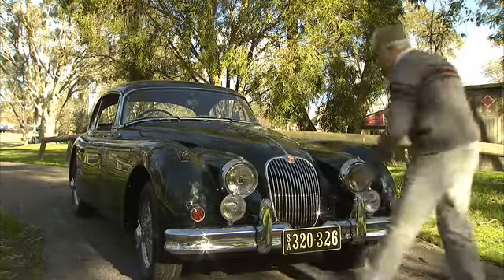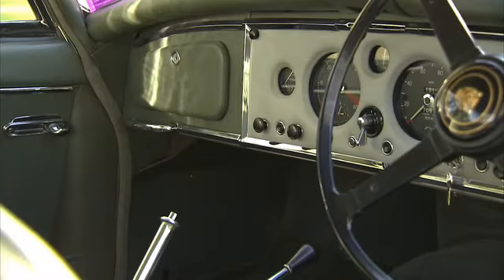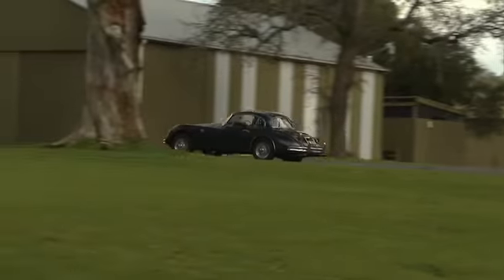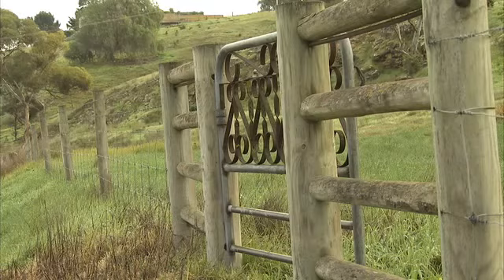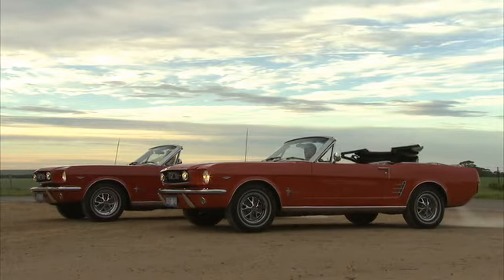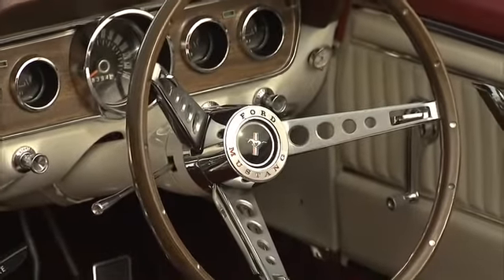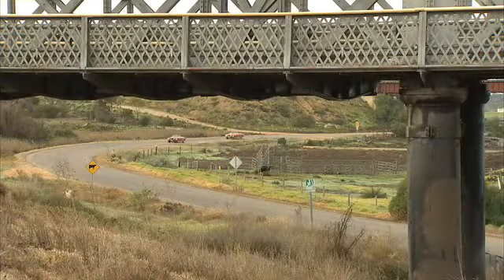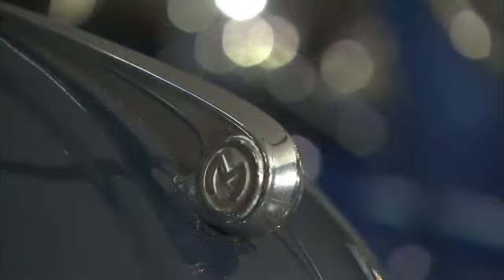CLASSIC CARS HD 480P EP01 14F